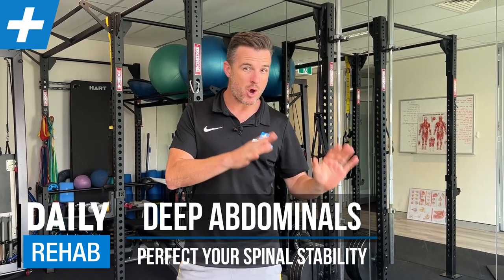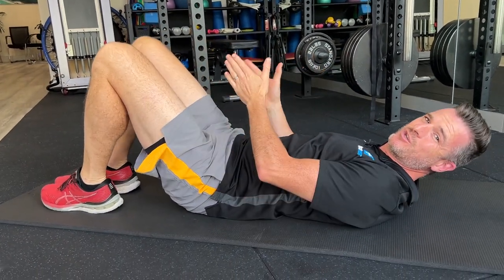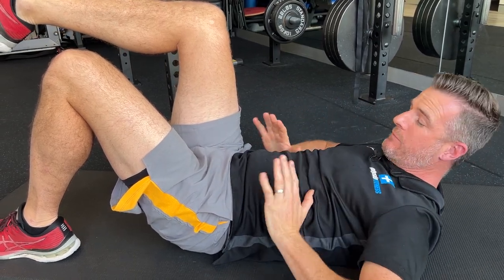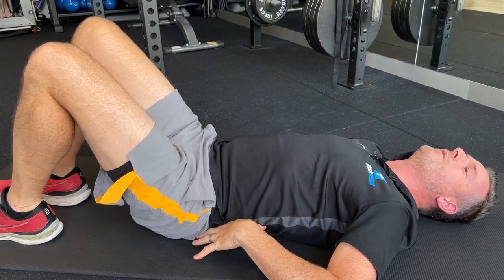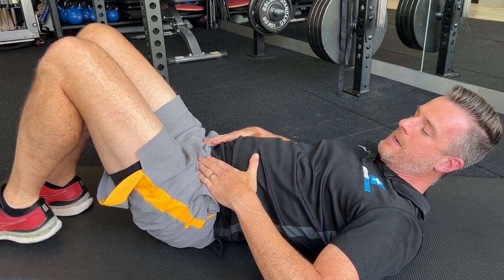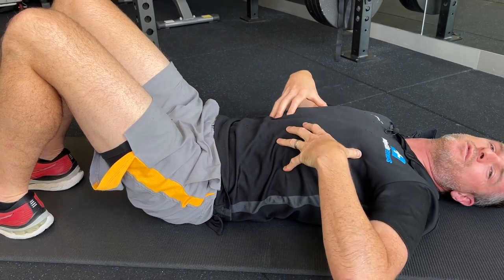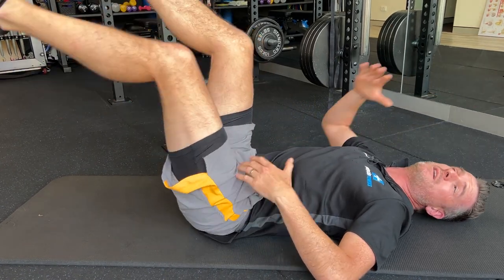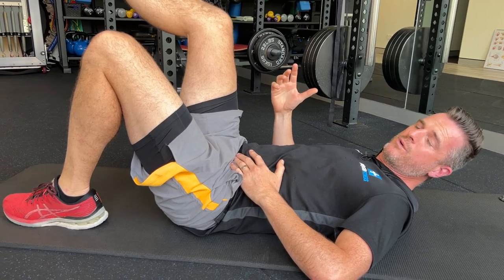Perfect Your Deep Abdominals for Spinal Stability | Tim Keeley | Physio REHAB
When you are progressing from low level core strengthening to high and more demanding core exercises it's important to make sure your deep abdominals are doing their job properly. Today I'll use the table top leg float as the example to help you improve how you use your deep abdominals like transversus, and avoid compensation actions like breath-holding, "doming the abs" and using too many abdominals for low level tasks.